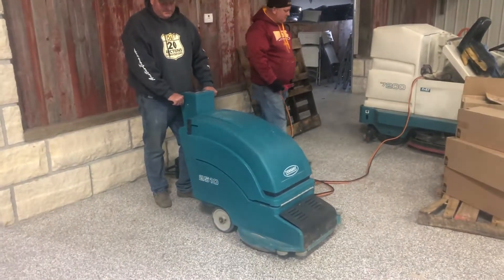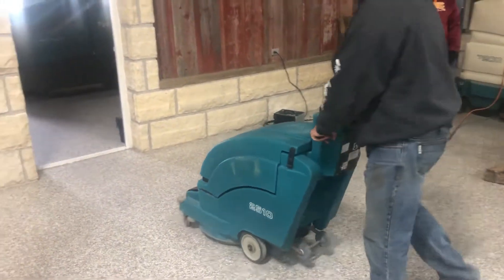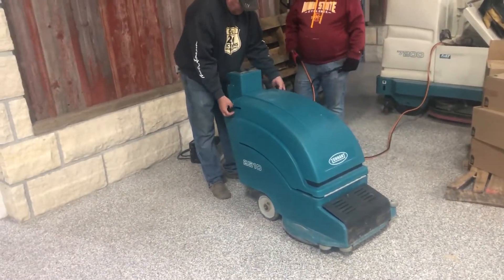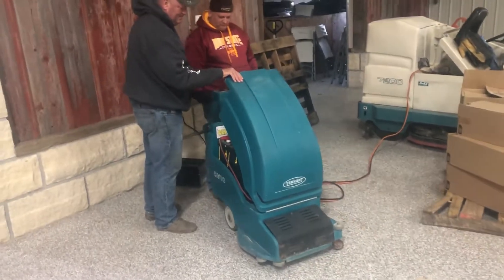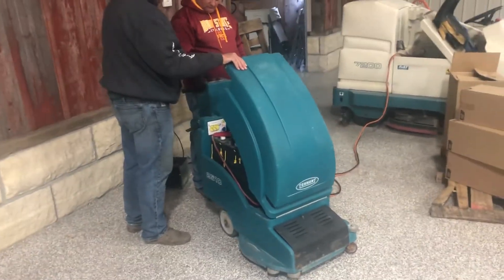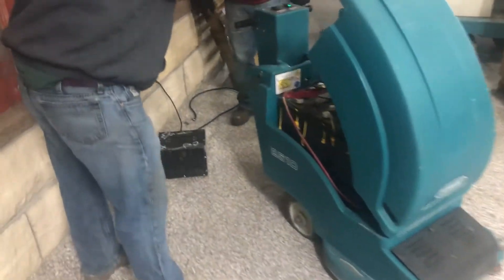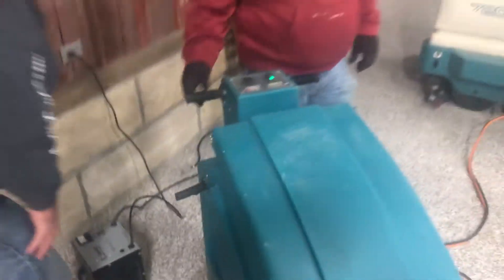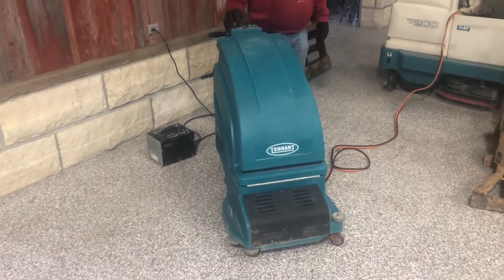TENNANT 2510 For Sale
Title: TENNANT 2510 For Sale

Category: Sweepers / Broom Equipment